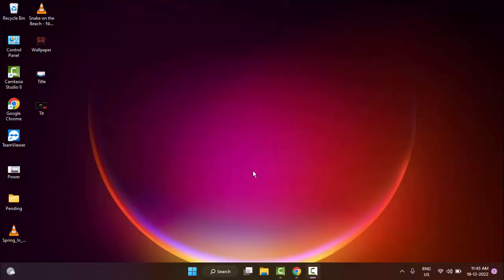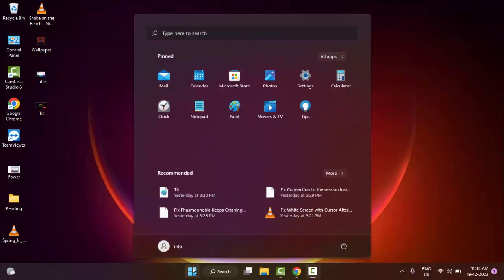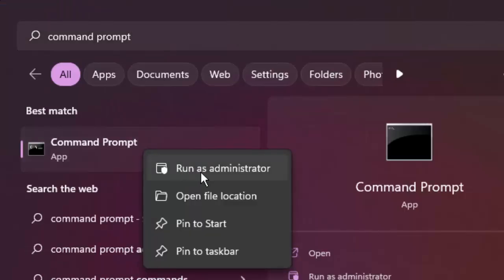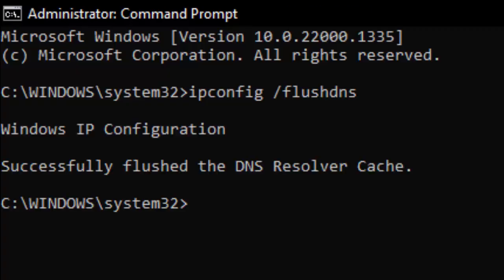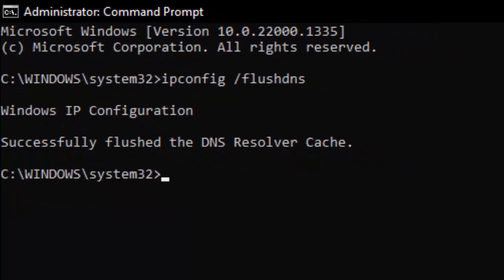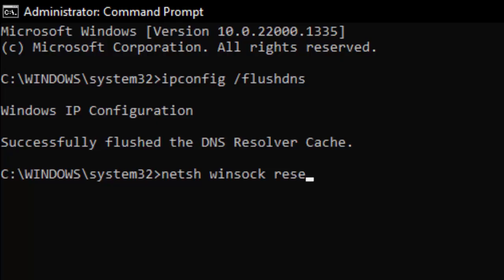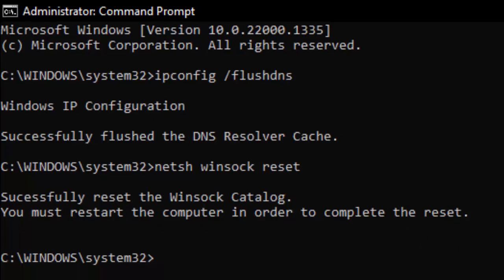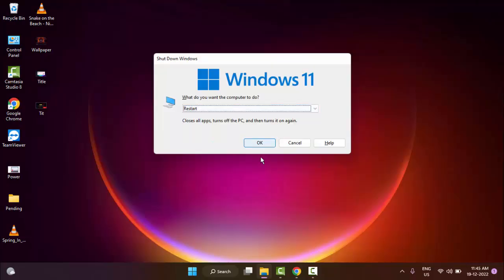Fix Persistence Read Complete Error In Apex Legends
In this Tutorial I will show you, Fix Persistence Read Complete Error In Apex Legends.